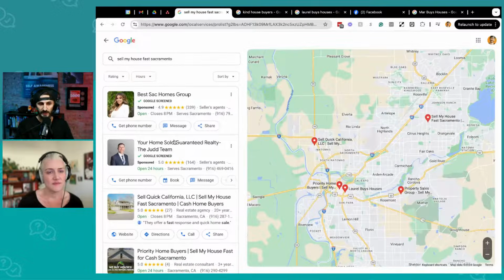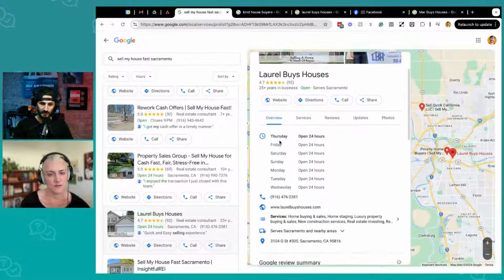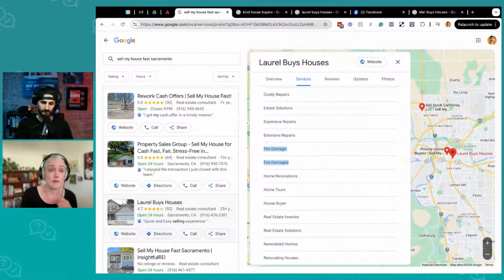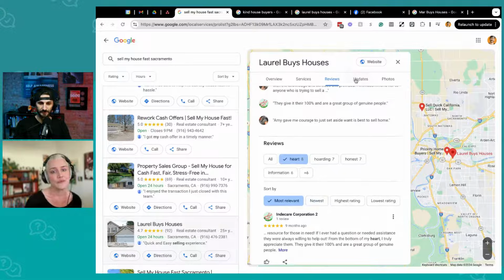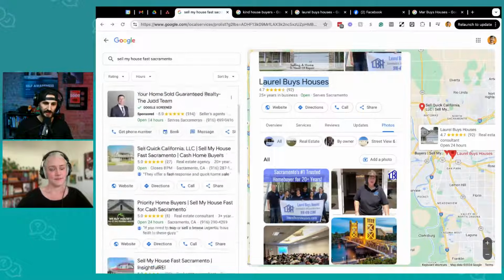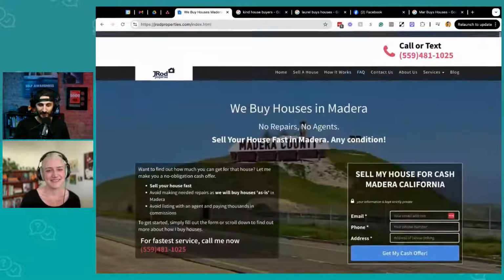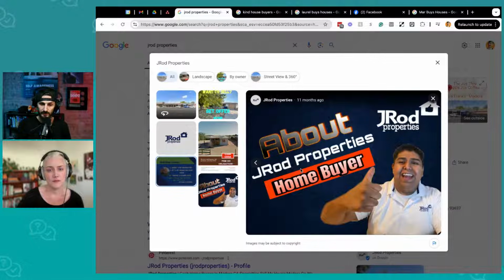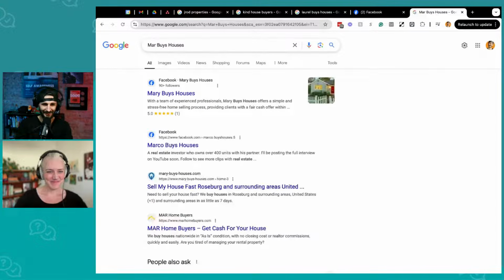Google Business Profile Lead Gen & Ranking Tips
A Google business profile for real estate investors is one of the best ways to rank in Google fast, for free. It takes a little work, and the payoff can be huge! Tune in to learn how to optimize your Google Business Profile (Previously Google My Business) so you have the best chance at 1) Ranking high in Google and 2) Capturing the most leads possible!